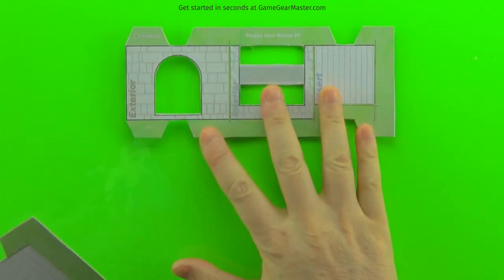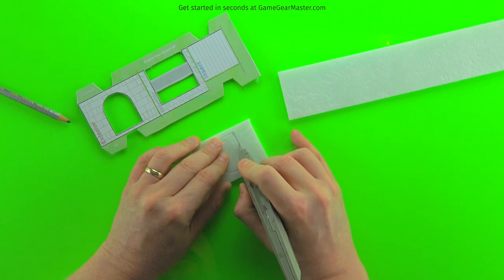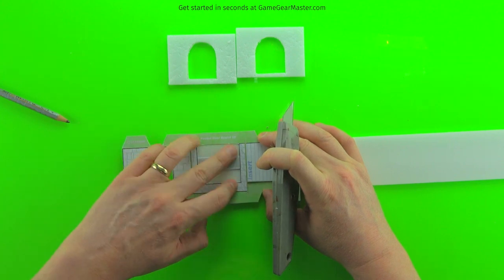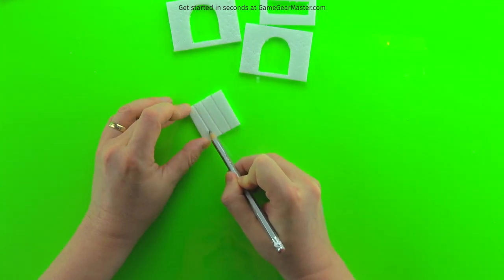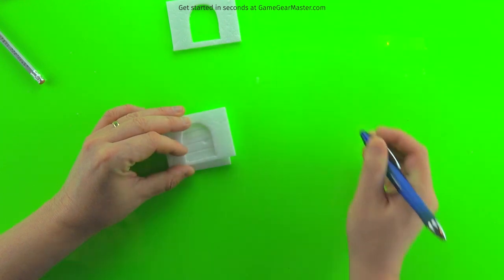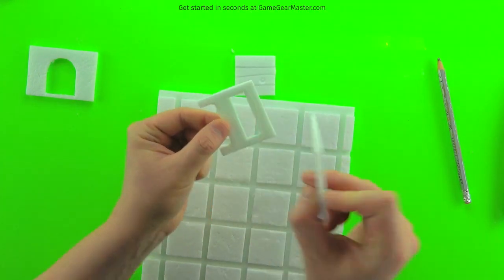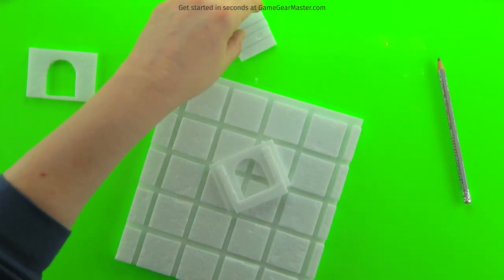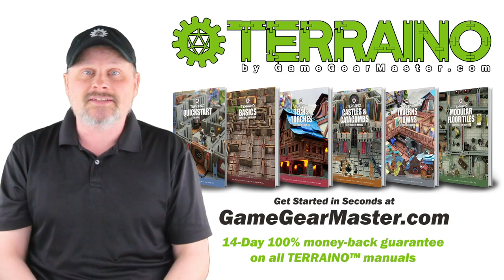Removable Terrain Doors Made Simple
0:00 Introduction
0:20 Pocket doors explained
0:41 Making a pocket door and insert